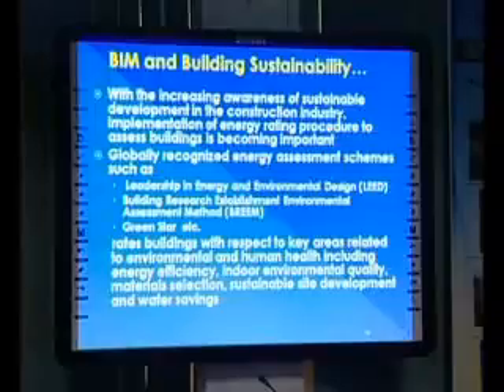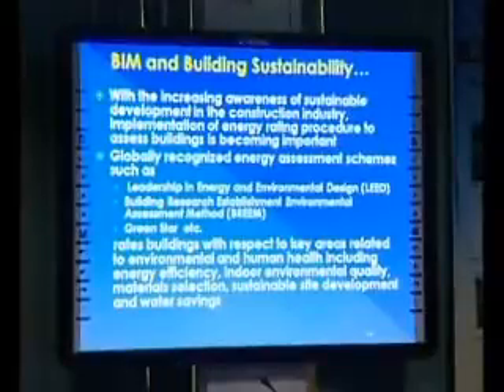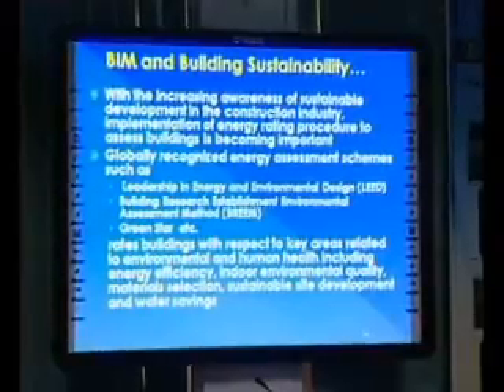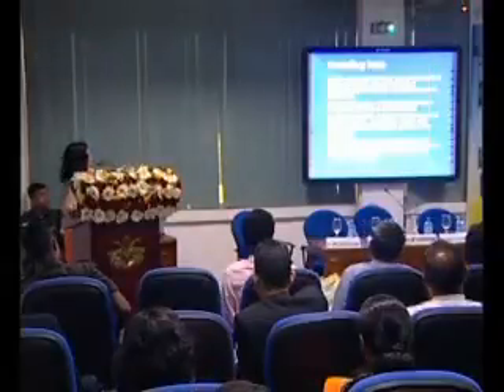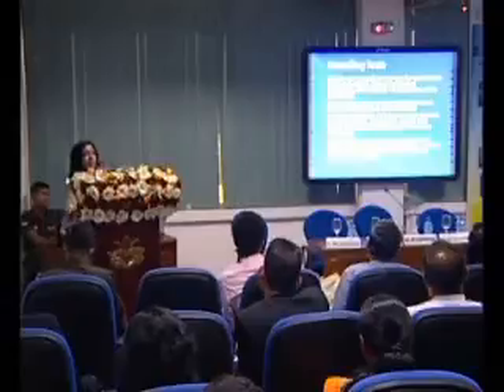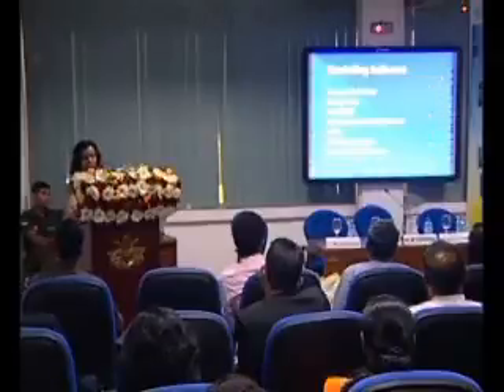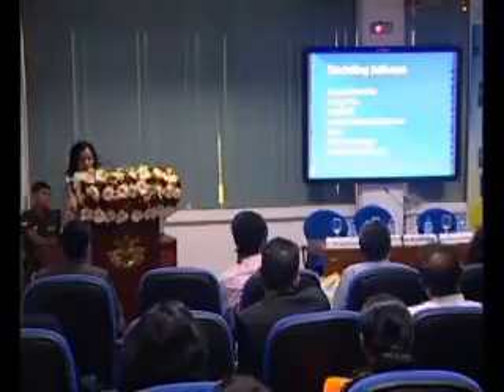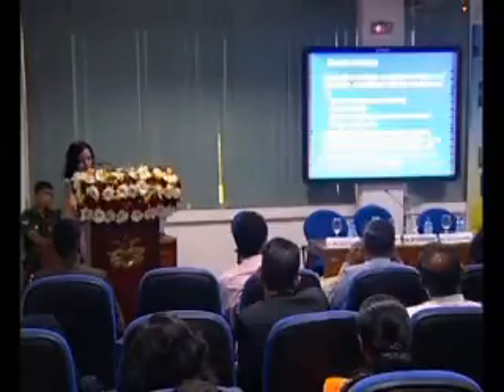04 RP Kumanayake part 02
Building Information Modelling (BIM); How it Improves Building Performance
SYMPOSIUM - 2012